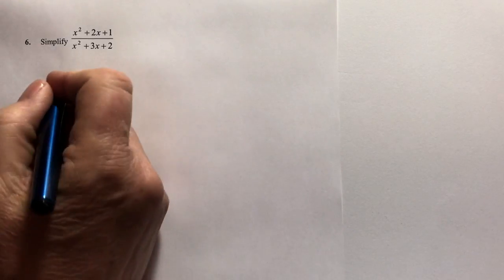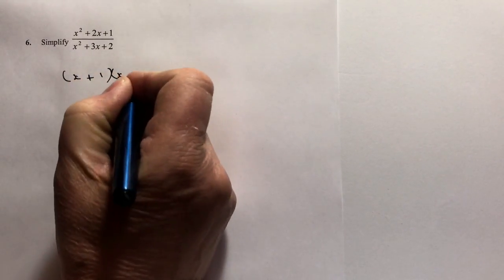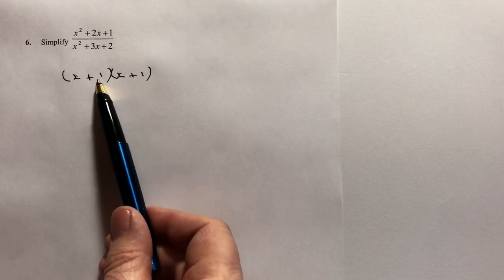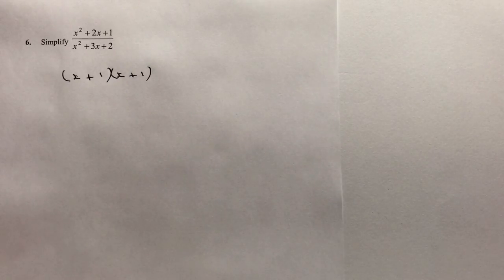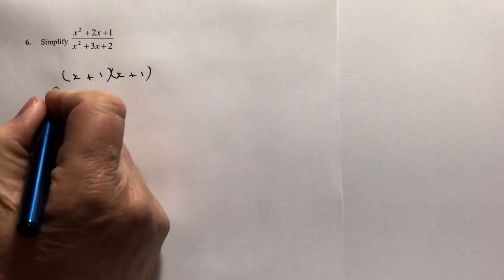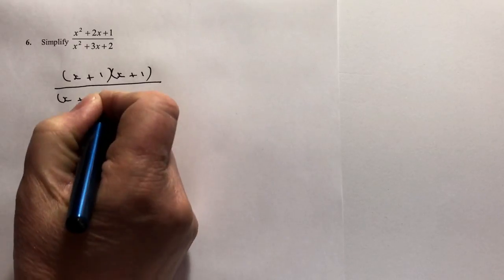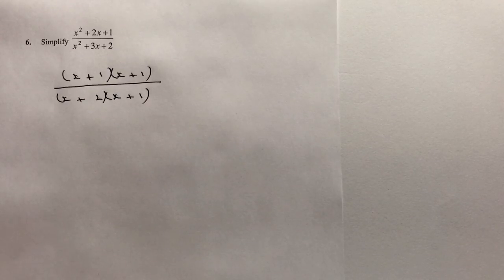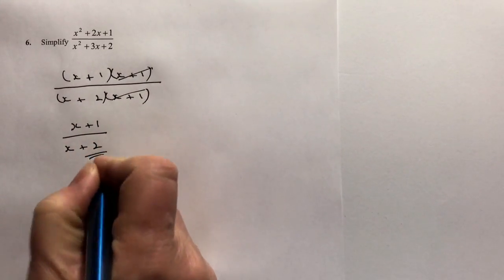Simplify an algebra fraction using factorisation - GCSE maths grade 5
This video is all about simplifying an algebra fraction using factorisation and forms part of the playlist on working with algebra fractions . I've also added to the playlist on GCSE higher revision.

The question is aimed at around grade 5 GCSE maths:

Simplify xsquared + 2x + 1 / Xsquared + 3x + 2